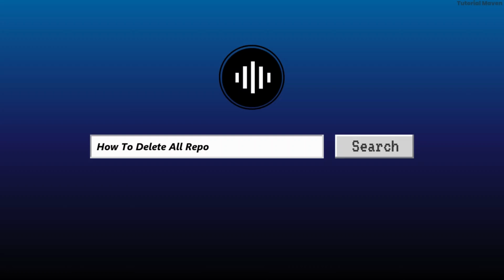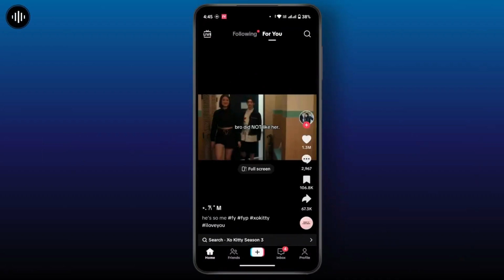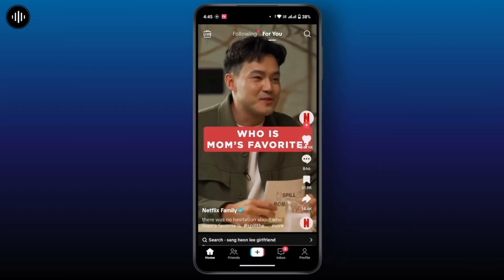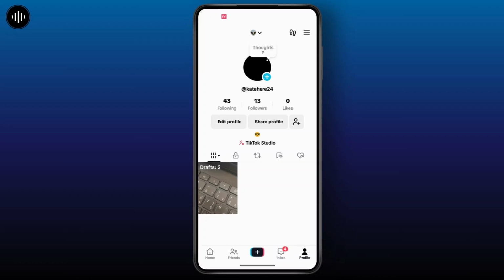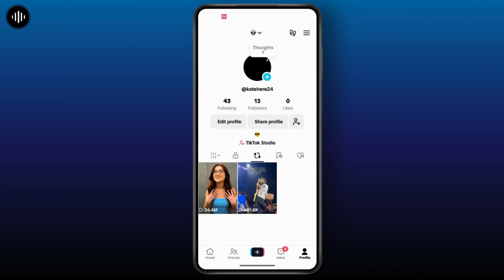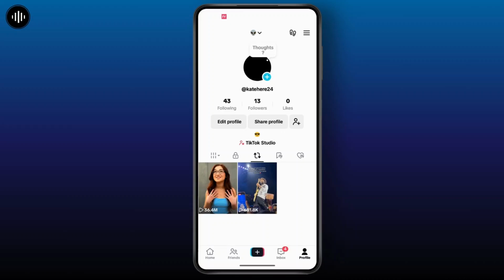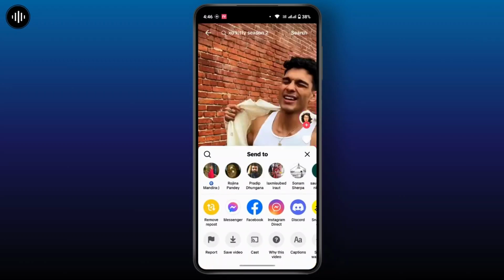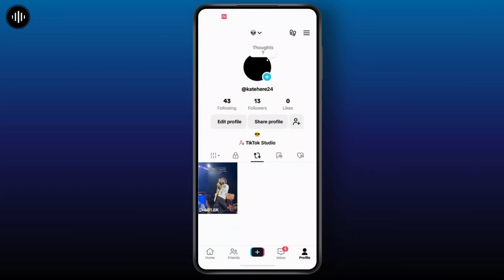Can We Delete All Reposts At Once On TikTok?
Wondering if you can delete all your reposts at once on TikTok? This video will answer your question and show you the best way to manage and remove reposted content quickly and easily. Whether you're asking, "How do I delete multiple reposts on TikTok?" or want to clear your repost history, this tutorial will walk you through the process. Learn the steps to delete reposts and clean up your TikTok profile with ease. Watch now to see how you can delete reposts on TikTok!

Timestamps:
00:00 Can We Delete All Reposts at Once on TikTok?
00:06 How to Delete Reposts on TikTok